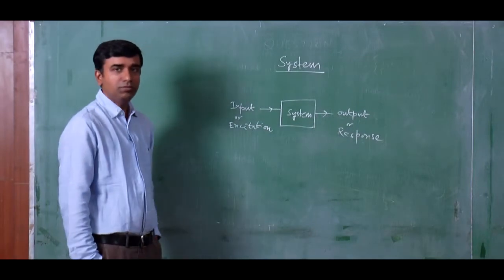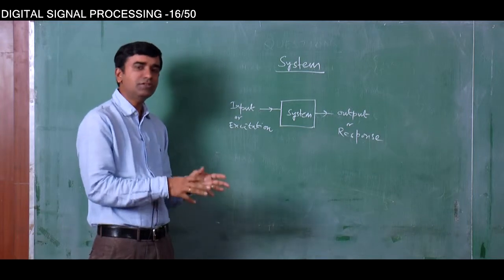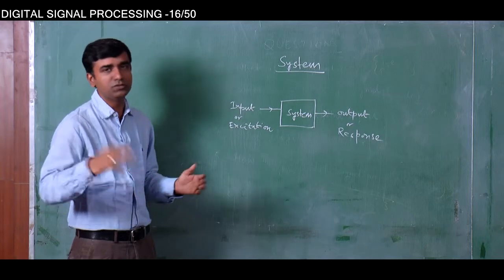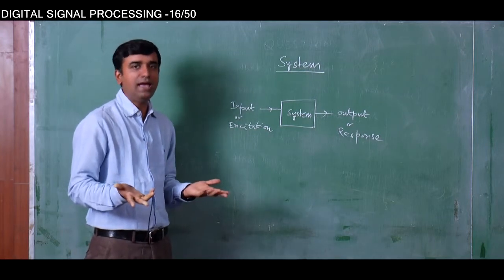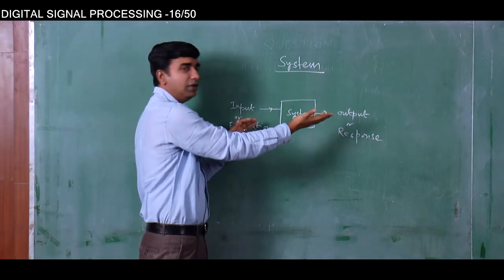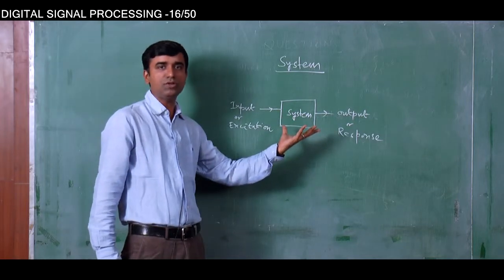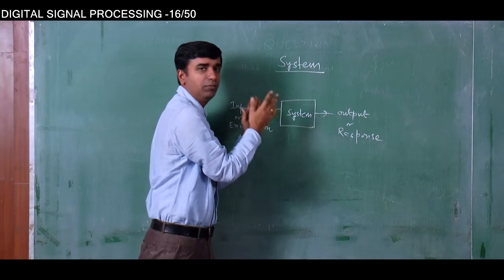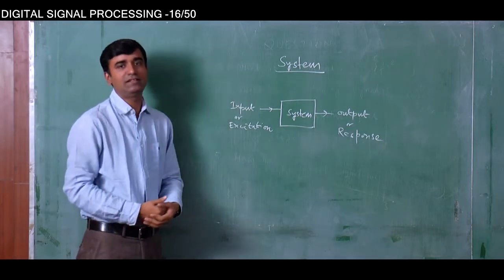DIGITAL SIGNAL PROCESSING | LECTURE-16 | PROF.(Dr.) MALAY GANGAPADHYAY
DIGITAL SIGNAL SYSTEM